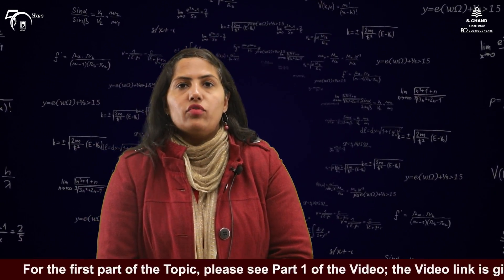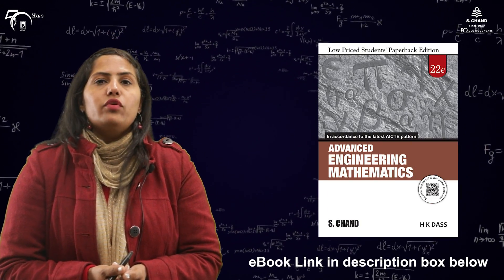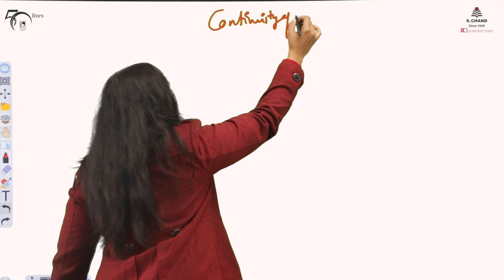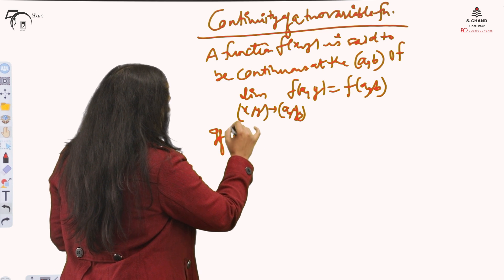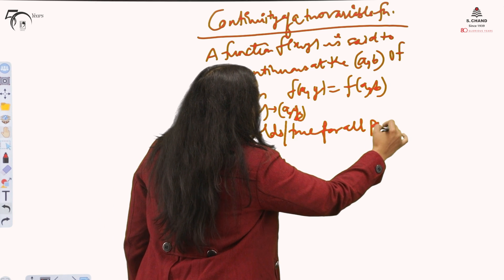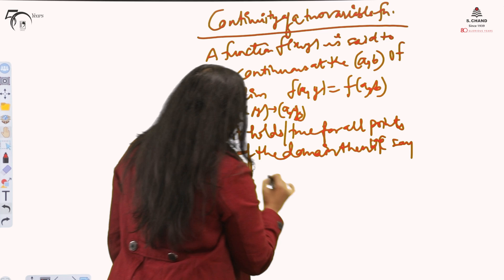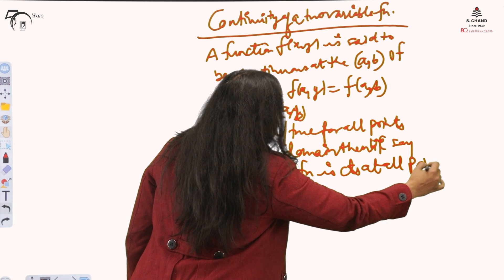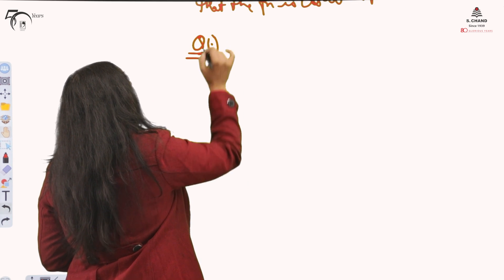Limit and Continuity (Part 2) | Engineering Mathematics | S Chand Academy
The videos deals on the topic about Limit and Continuity of Function of one and more variables. This topic is us find out whether there is a gap or break in the function or not.